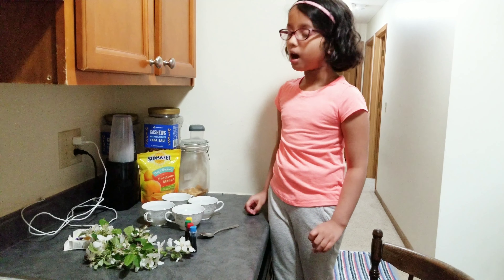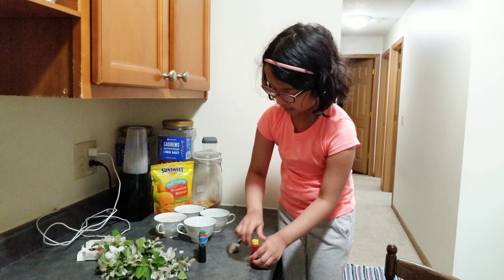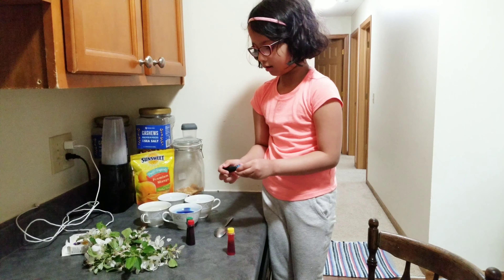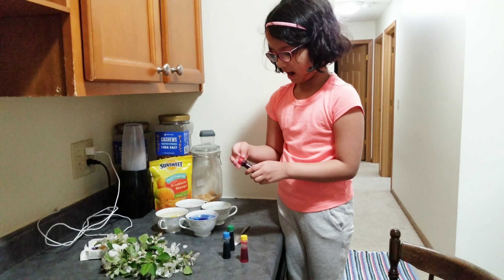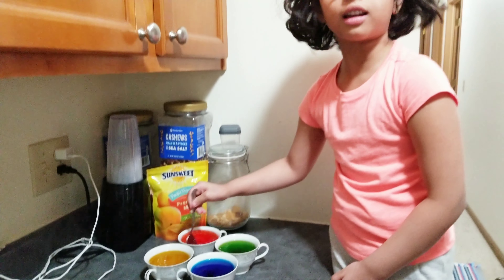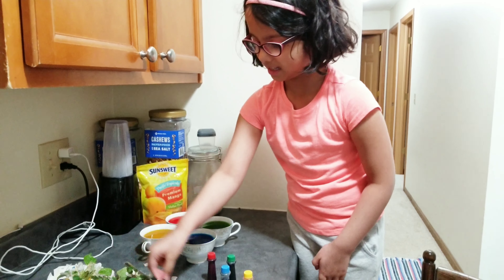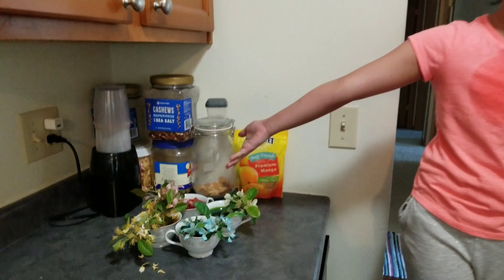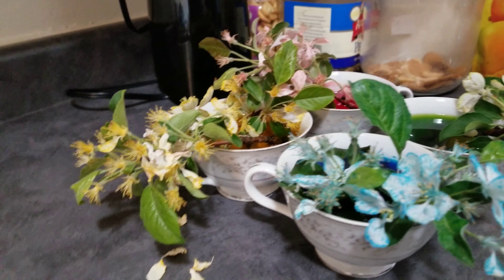Sruti's Color Changing Flowers Science Project